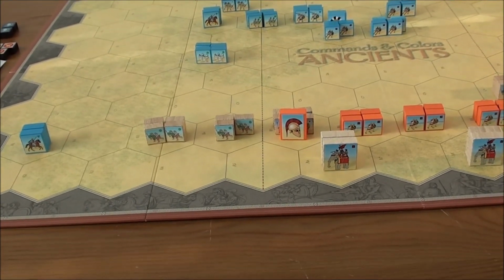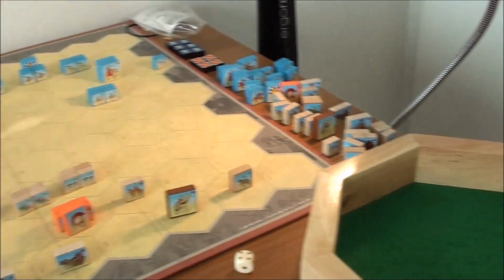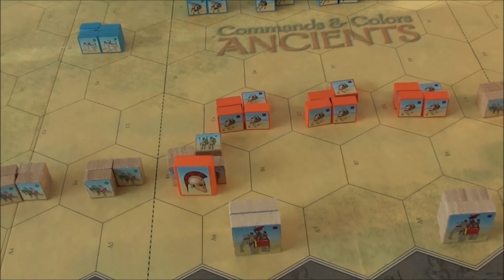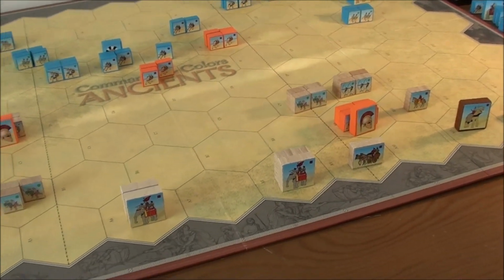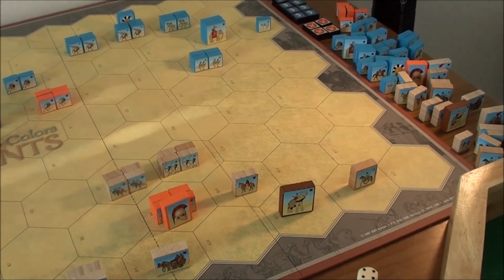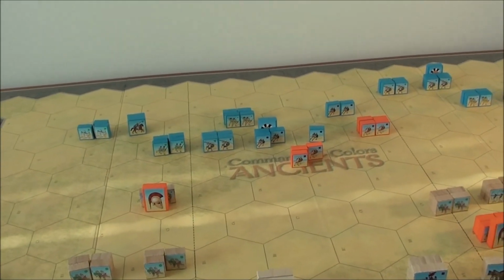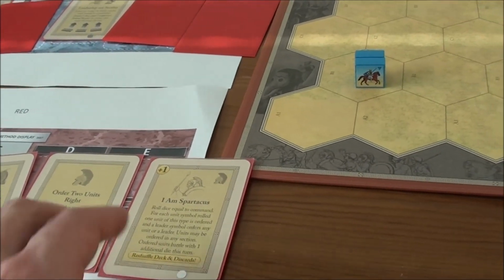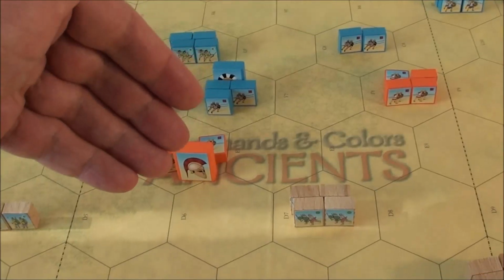C&C:Ancients: Ipsus 301 BC (PART 3 OF 3)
I'm playing Richard Borg's Commands & Colors: Ancients using Stuka Joe's CDG Solo Method.